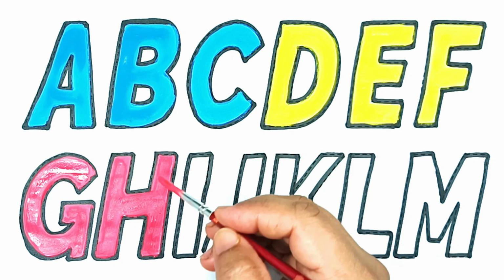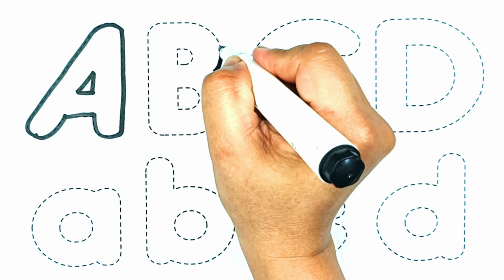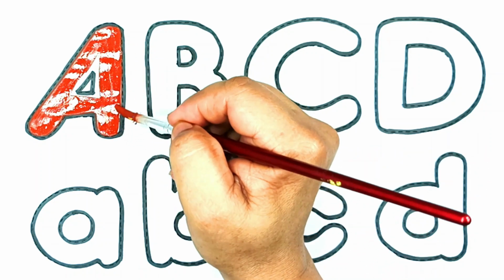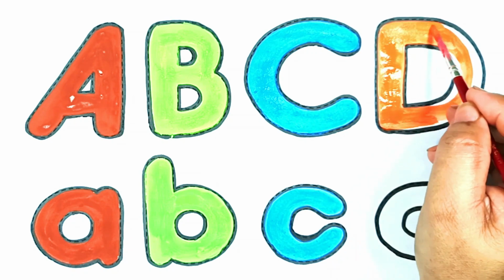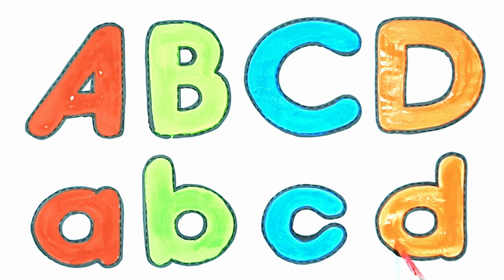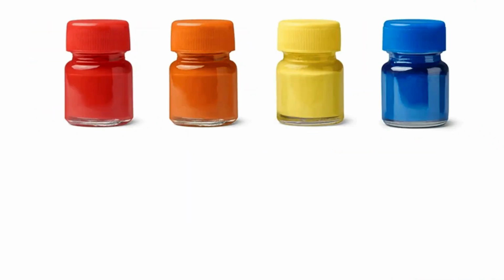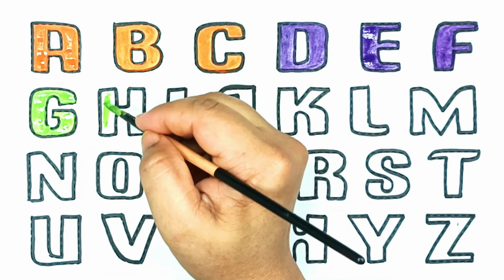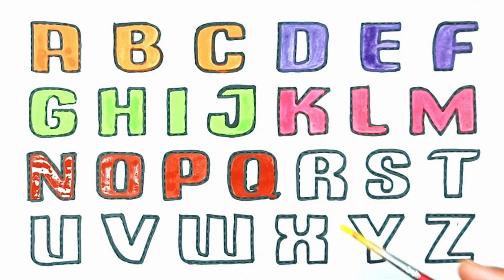Let's Learn to Draw and Paint ABCDEFGHIJKLM for Kids // Easy Step by Step Drawing Tutorial